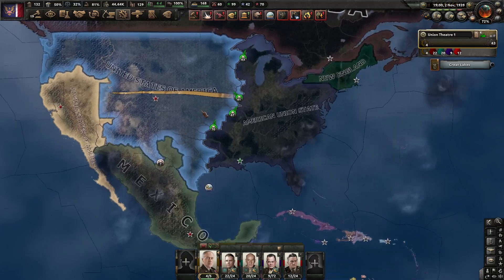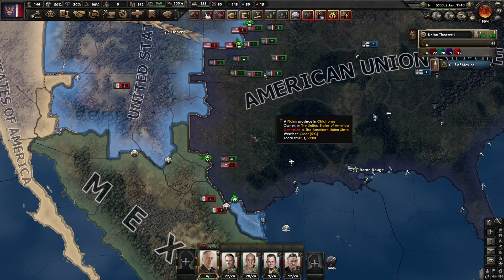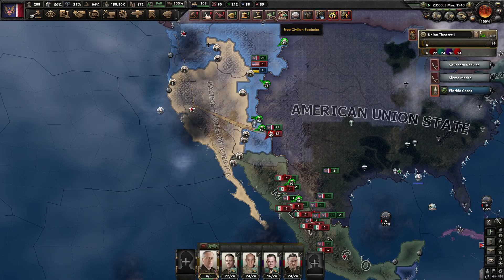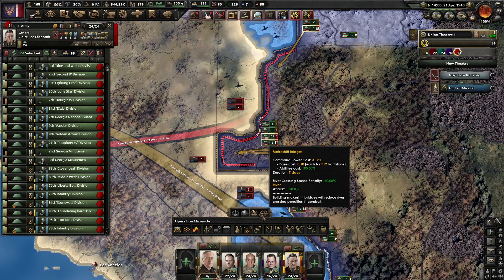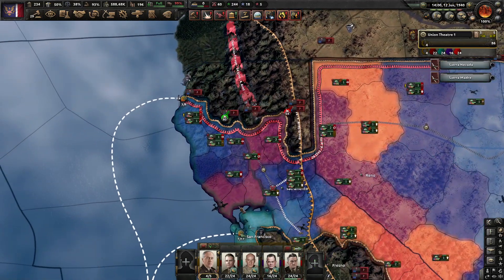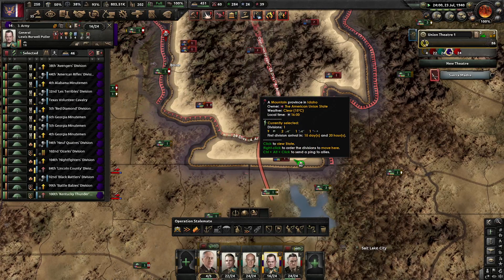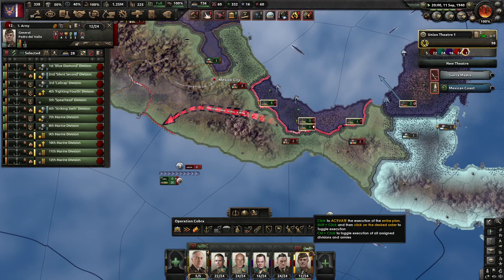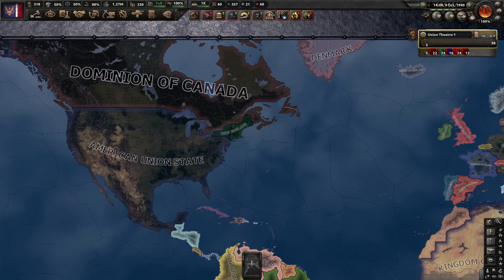HOI4 Kaiserreich Lets Make the American Union State Great Again Part 5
A playthrough of the American Union State in Hearts of Iron 4 Kaiserreich